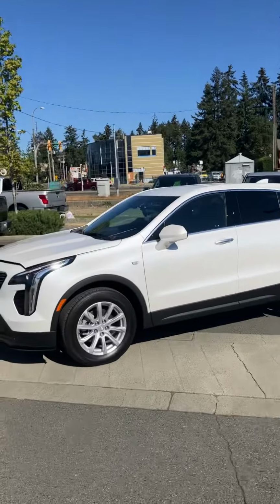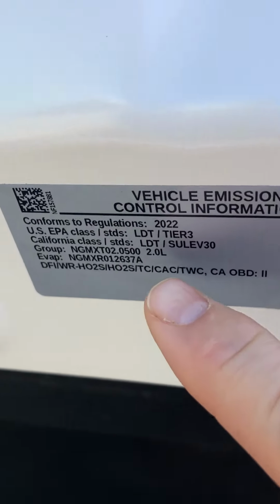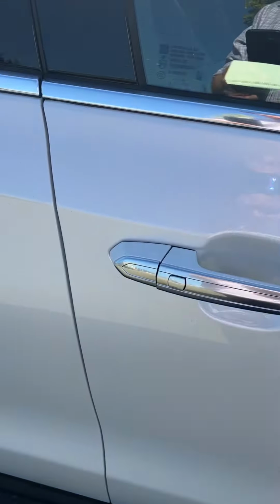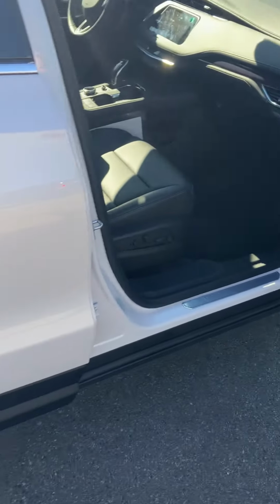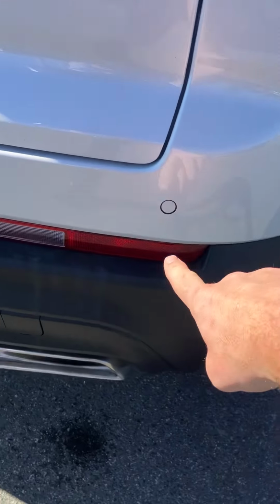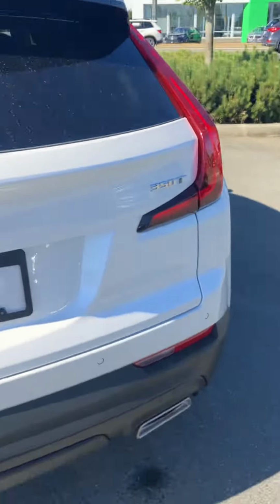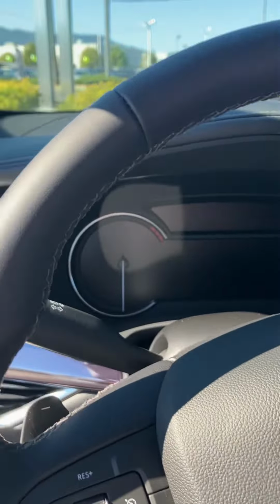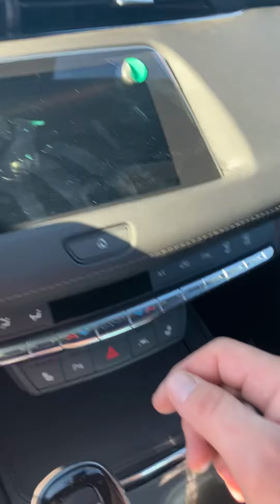2022 Cadillac XT4